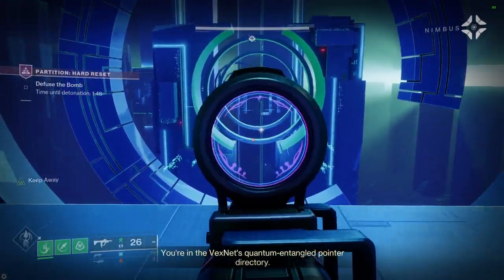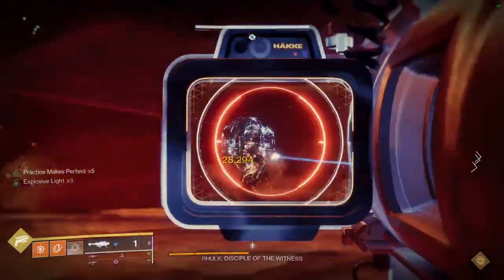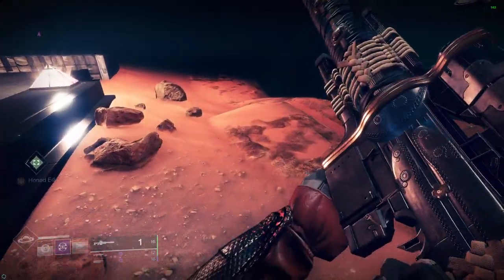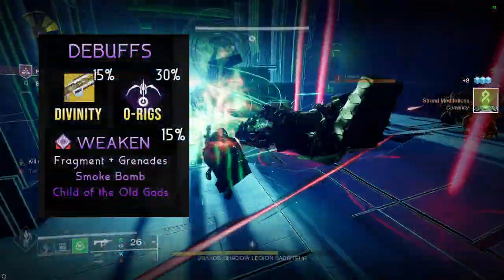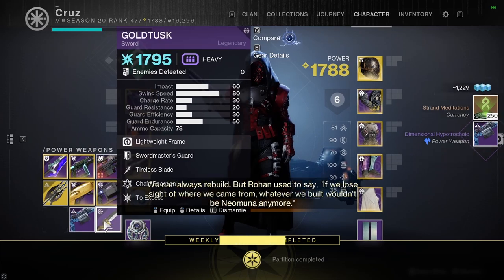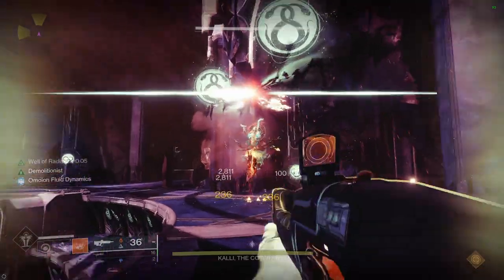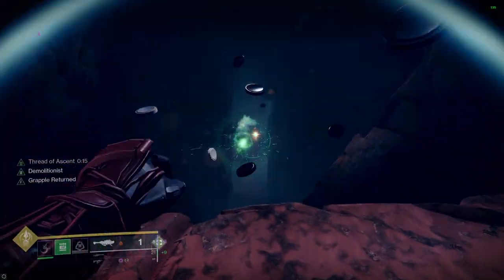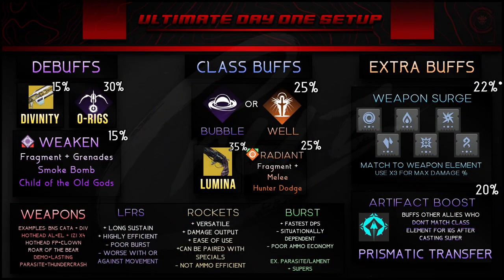The Ultimate Guide to Understanding the Damage Meta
Hello fellow destiny gamers. In this video I discuss where the meta currently stands and what is the best stuff in the game to use going into the next day one. This should help a lot of you understand what you should use in each type of damage phase which in turn, should help you all defeat the new bosses as well. Anyway, its 4am as I'm writing this but hopefully you enjoyed the video.

Checkout the Destiny Dugout Podcast on the channel!